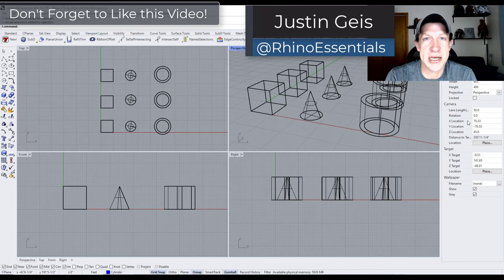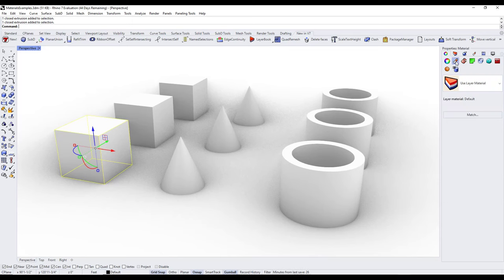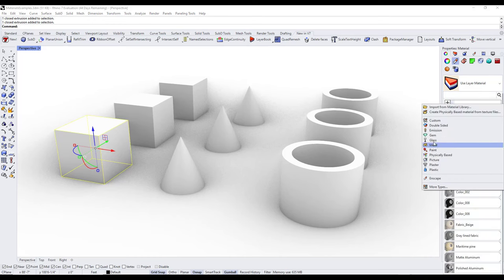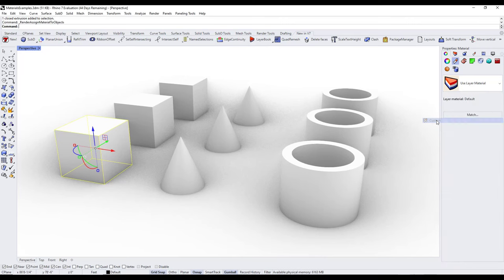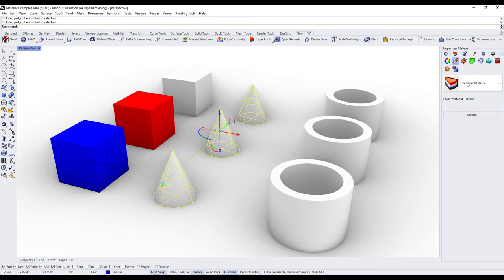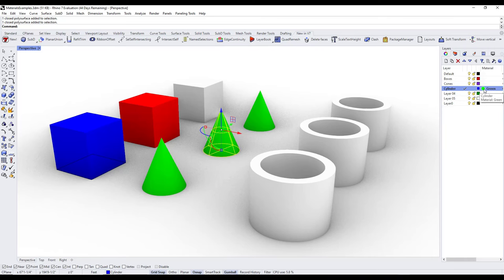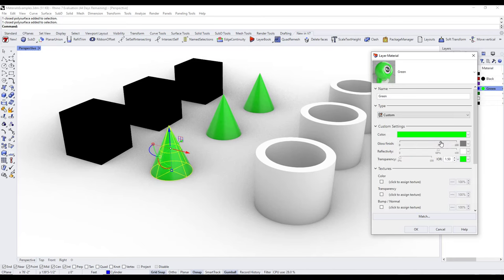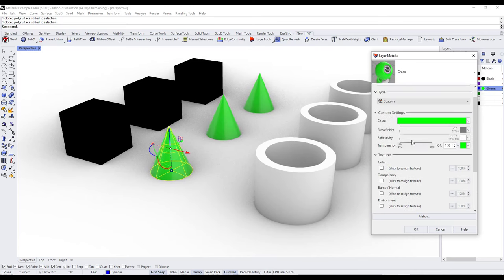The Ultimate Beginners Guide to MATERIALS in Rhino!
In this video, learn the basics of applying materials to objects in Rhino!

TIMESTAMPS
0:00 - Timestamps
0:11 - Setting up Viewport to display materials
1:05 - How to apply materials to objects in Rhino
1:33 - The different kinds of materials in Rhino
2:53 - Applying materials to objects by Layer
5:28 - Make objects rough, shiny, transparent, etc with properties
7:45 - Adding textures to objects in Rhino
8:58 - How to adjust the size of a texture in Rhino
10:09 - Quickly applying materials in Rhino with libraries
11:31 - More realistic results with Raytraced mode